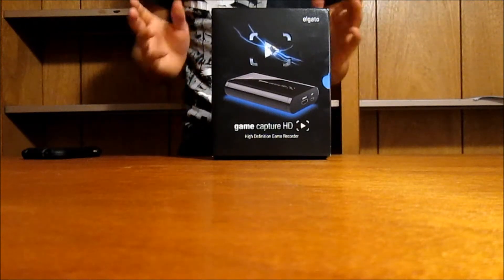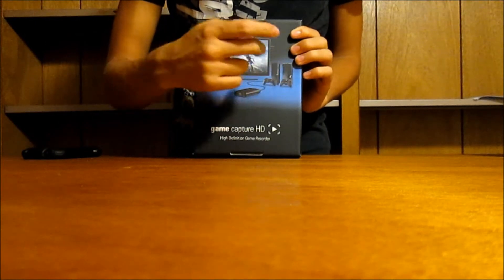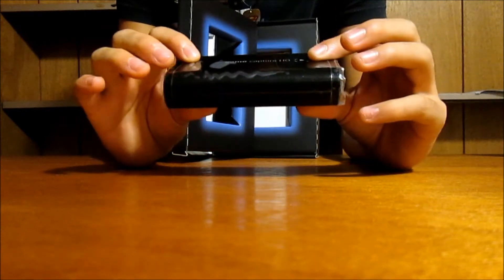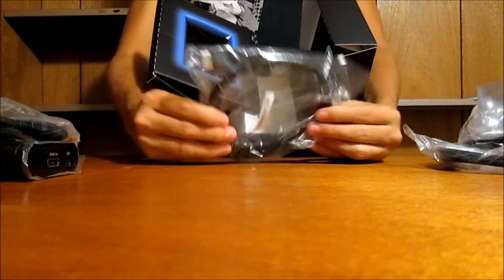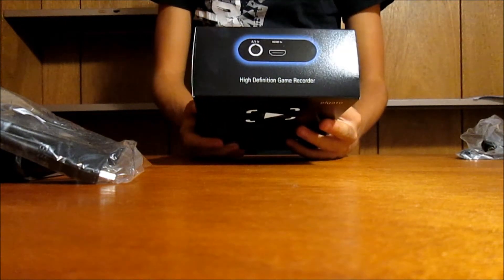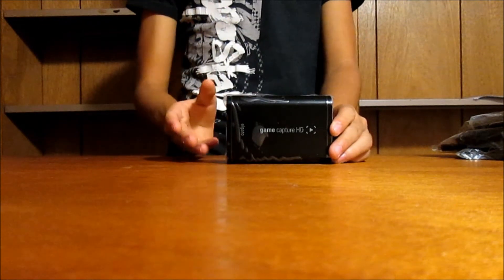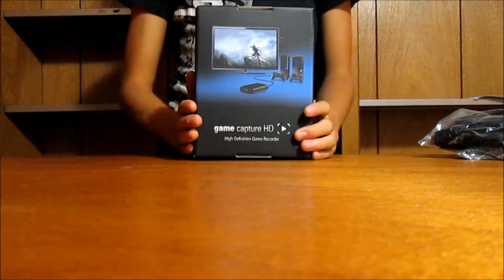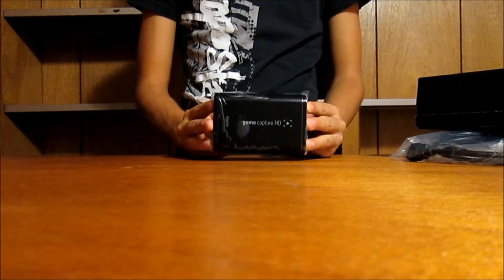ElGato High Definition Gaming Recorder UNBOXING!!!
I will be making a video soon comparing both the ElGato recording device against the Hauppauge HDPVR.

➜Skype: TheGreatPOTUS
➜Xbox Live Gamertag : TheGamerGuyHD